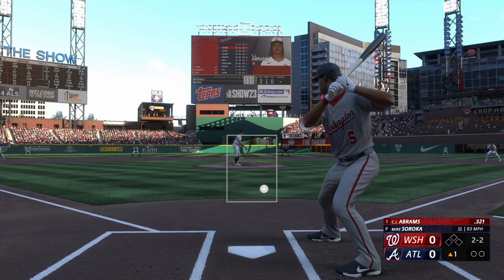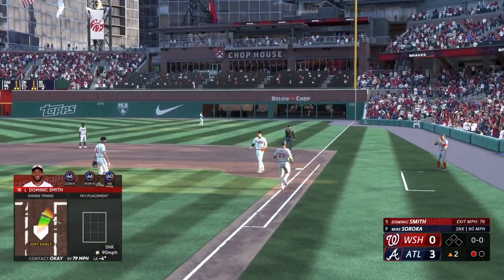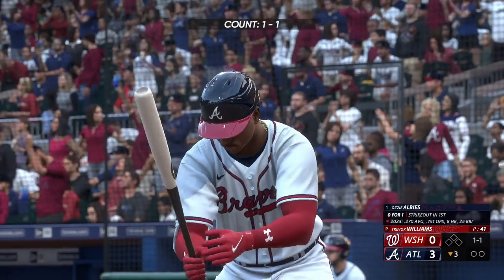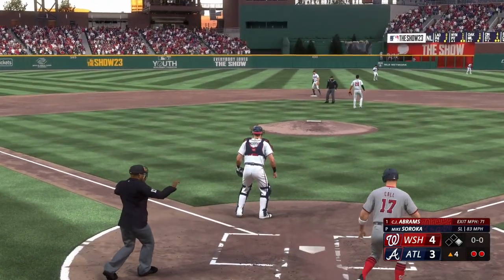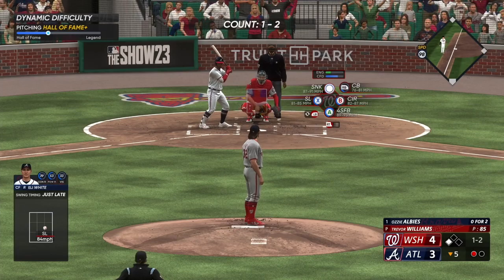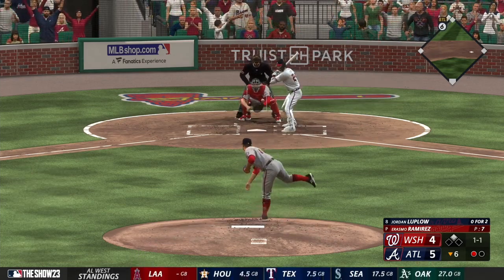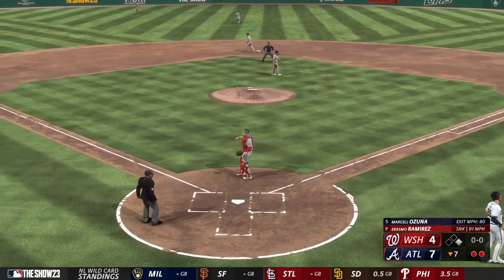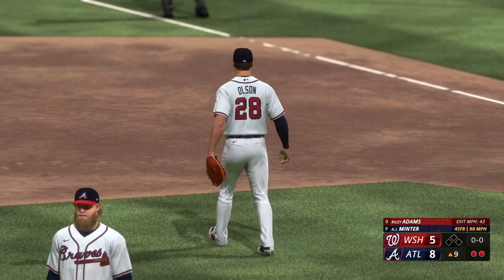Building A New Legacy MLB The Show 23 & The Nationals Rebirth Part 59: Braves Game 1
Welcome back to Part 59 of our captivating "Building A New Legacy" series in MLB The Show 23! In this episode, we dive into Game 1 of an electrifying series between the Washington Nationals and the Atlanta Braves.

The Nationals, with a solid 30-32 record, are determined to make their mark against the formidable Braves, who currently stand at an impressive 39-24. In this thrilling matchup, we witness Trevor Williams (2-3, 4.67 ERA) taking the mound for the Nationals, going head-to-head against the Braves' ace Mike Soroka (6-2, 3.47 ERA).

As the Nationals strive to climb the ranks, they face a tough challenge against the Braves, who are known for their dominant performances. Will the Nationals be able to overpower the Braves' formidable lineup and secure a crucial win? Join us as we witness the high-stakes action unfold in this exhilarating Game 1!

🔥 Witness the Nationals battle the Braves in a high-stakes Game 1!
⚾️ Follow our journey as we build a new legacy in MLB The Show 23!